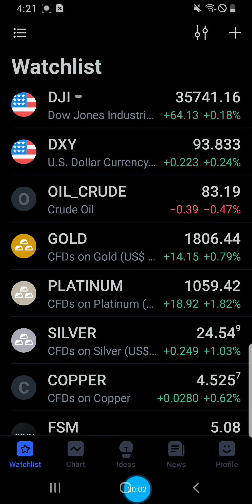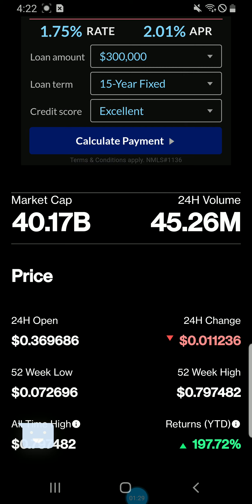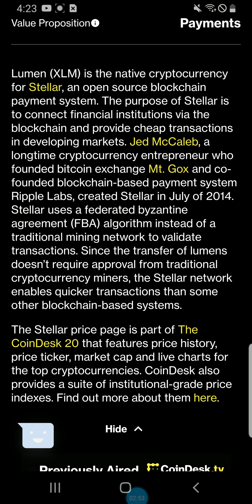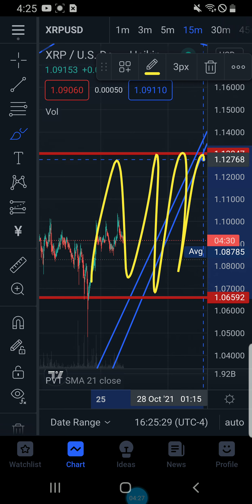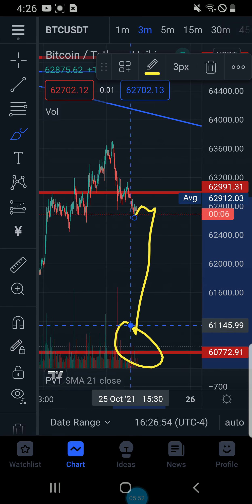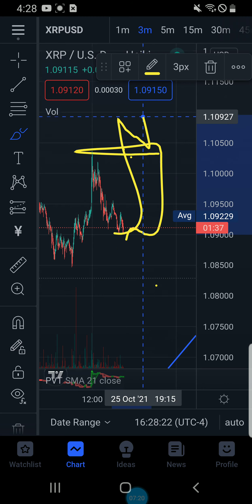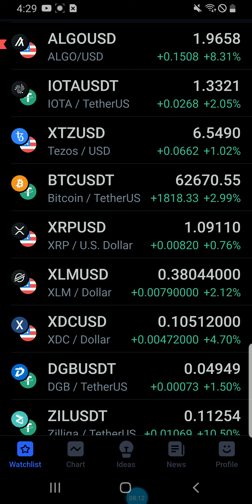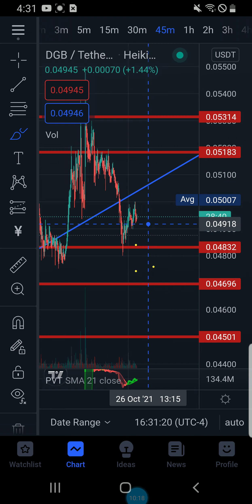XRP ALERT YOU CANNOT MISS THIS ANAYLSIS XLM NEWS AND TECHNICALS BTC DGB FALL BELOW CRITICAL SUPPRT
rMdG3ju8pgyVh29ELPWaDuA74CpWW6Fxns

STAY BLESSED STAY TRUE

rMdG3ju8pgyVh29ELPWaDuA74CpWW6Fxns

UPHOLD LINK
Hi, I'd like to invite you to use Uphold. Create your account and try out one of the easiest and most cost-effective trading experiences.
WATCH NEW UPDATE EMERGENCY ALERT CYPTO CRASH

rMdG3ju8pgyVh29ELPWaDuA74CpWW6Fxns

UPHOLD LINK
JOIN THE EXCLUSIVE ELUSIVE TFAM AND RECIEVED THE LEGENDARY TFAM emoji